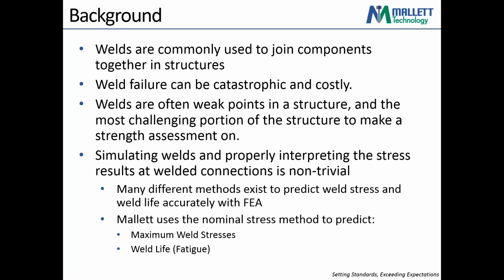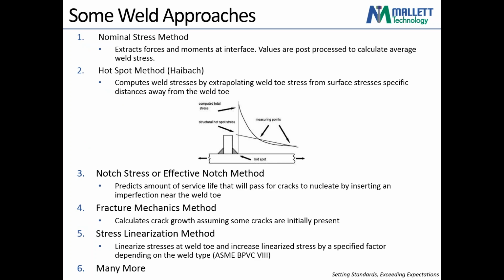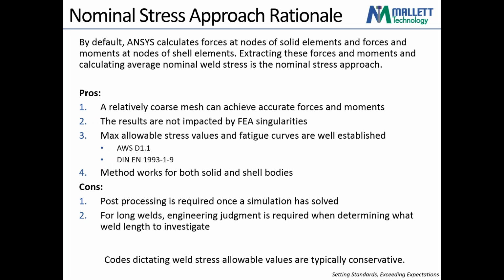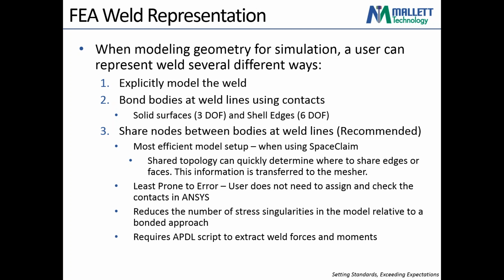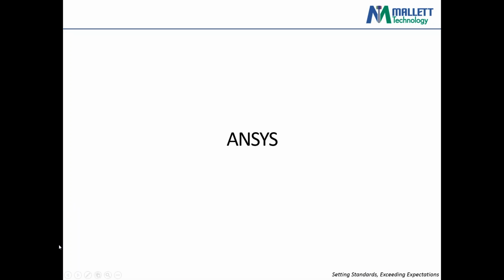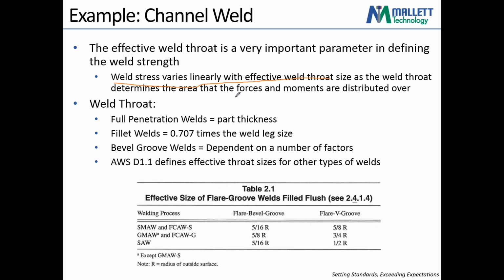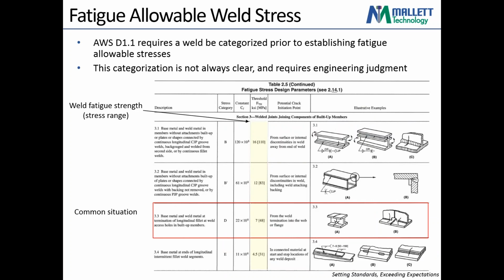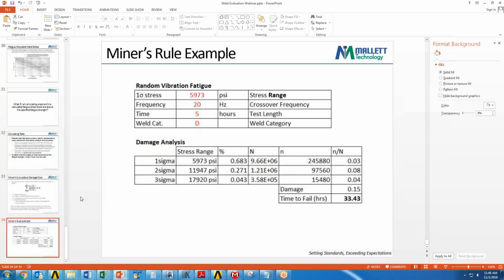Mallett Technology Webinars - ANSYS Fatigue and Weld Assessment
This webinar covers several different approaches of how to evaluate weld strength in FEA analyses. Several different options are briefly mentioned, but the webinar focuses on the nominal stress method that utilizes AWS D1.1 to derive the allowable stresses.